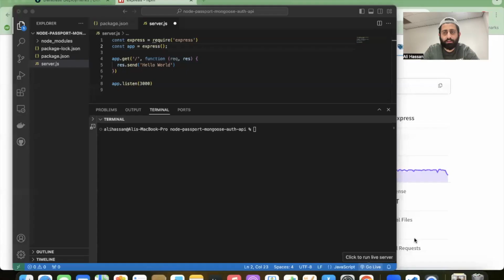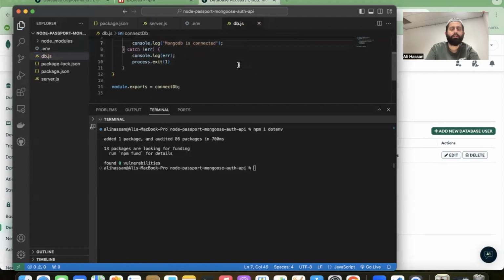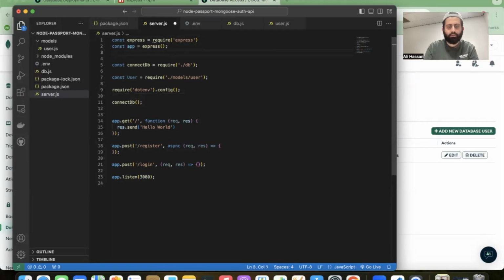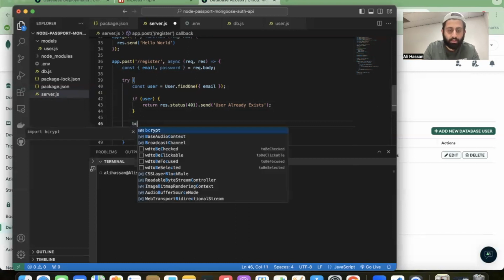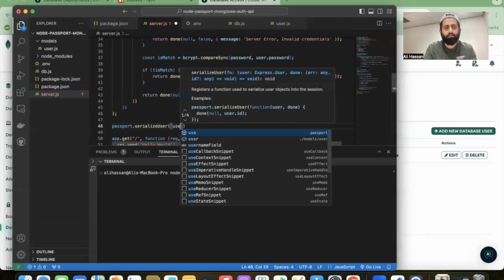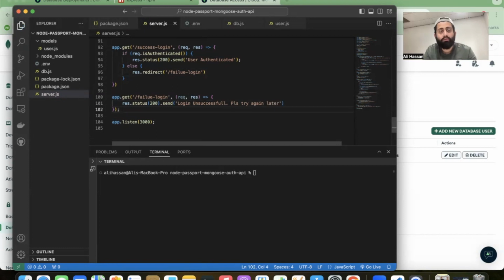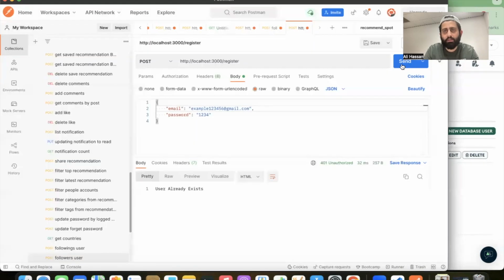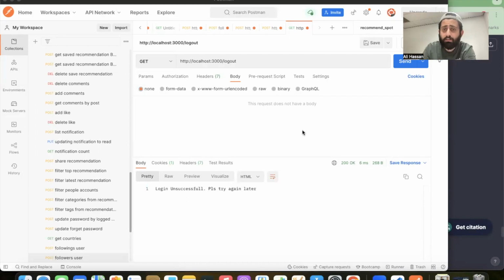BUILD SESSION-BASED AUTHENTICATION API IN NODEJS, EXPRESSJS, PASSPORTJS, AND MONGODB | FOR BEGINNERS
Hi Guys 👋, Today we will build session-based authentication rest api in nodejs using expressjs framework, passportjs and mongodb database.

Many Thanks 🚀🚀🚀